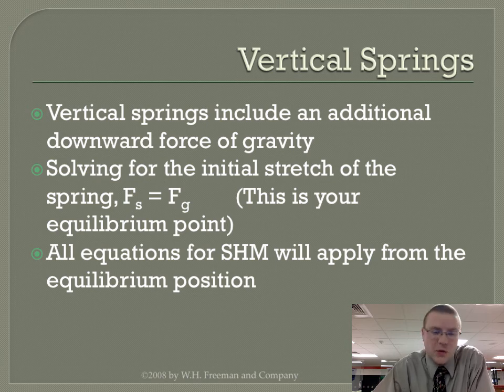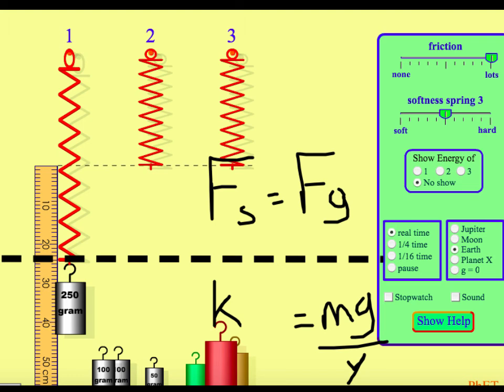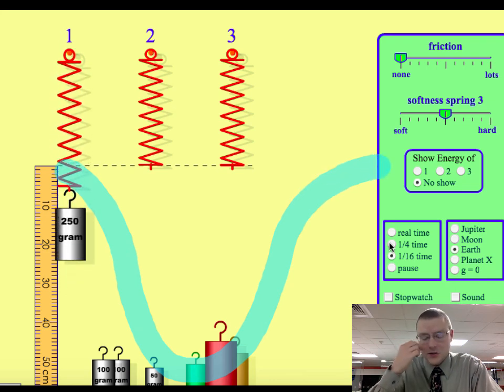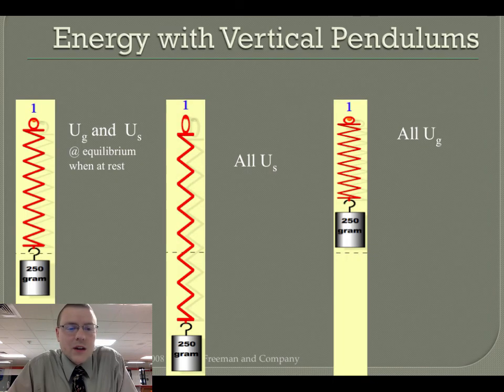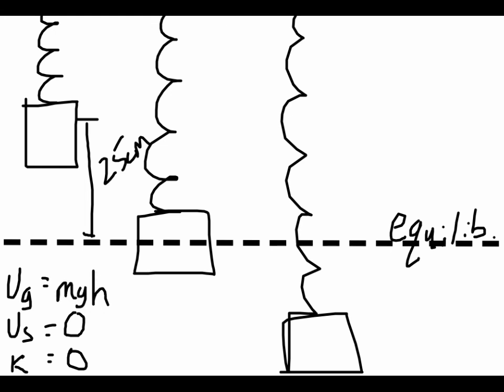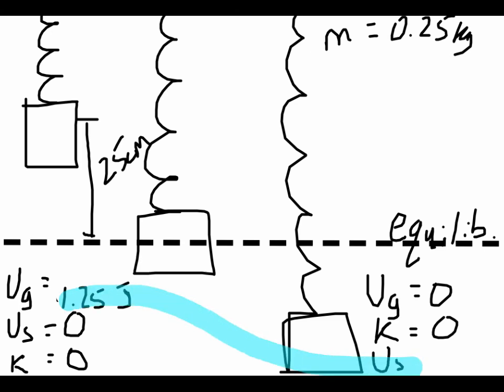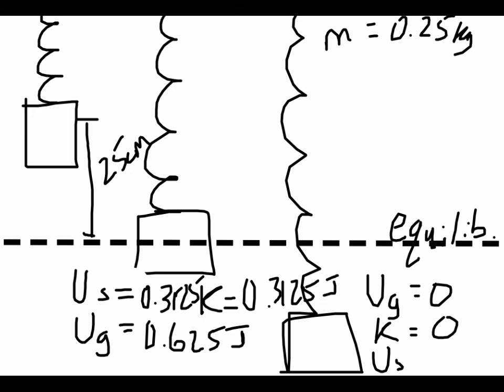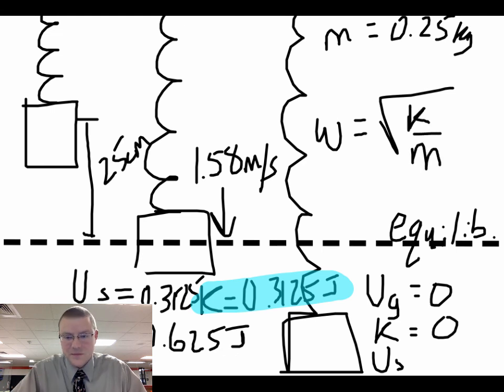13.6 Vertical Springs